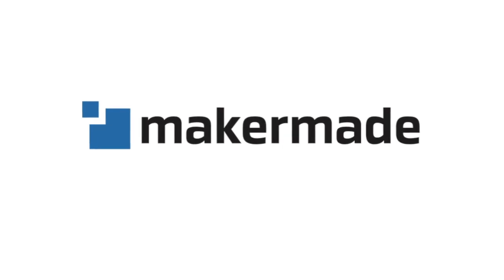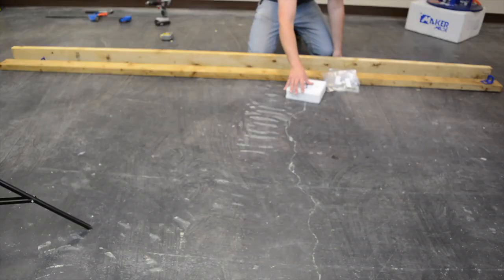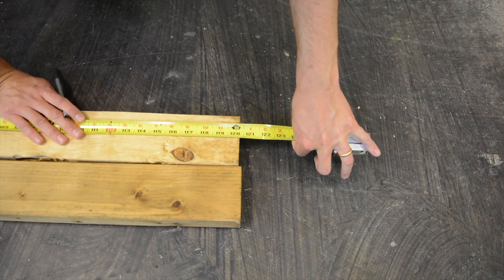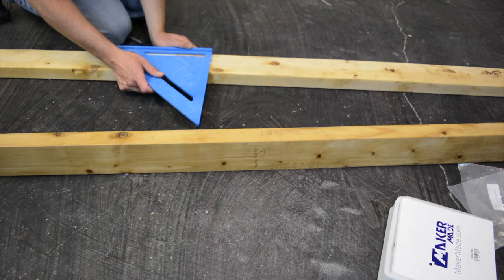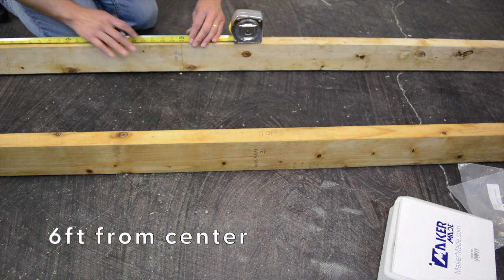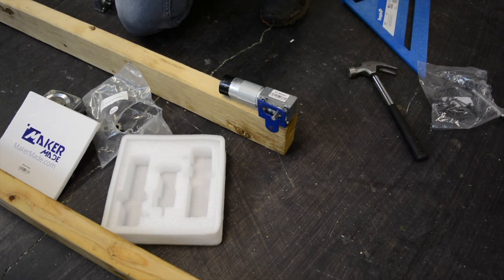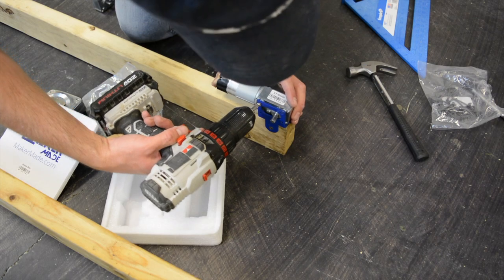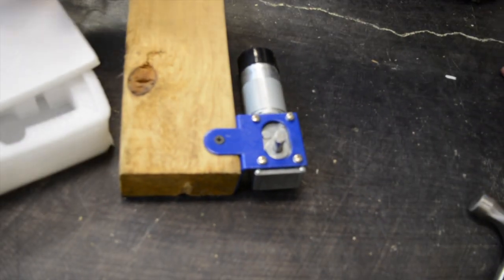Building the XL Frame Part 2: Attaching the motors